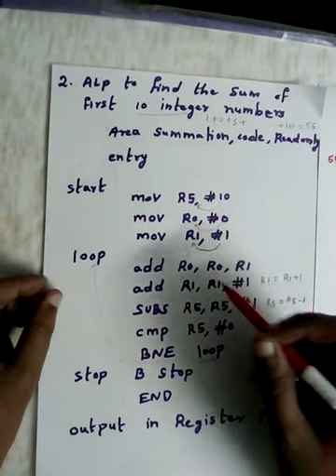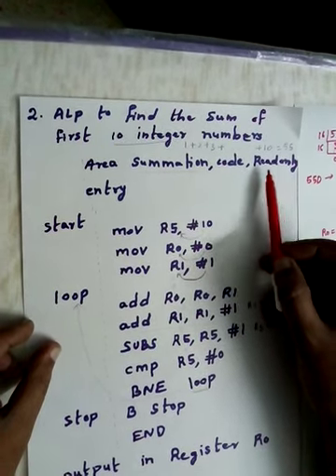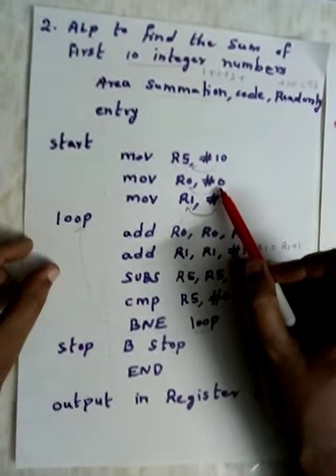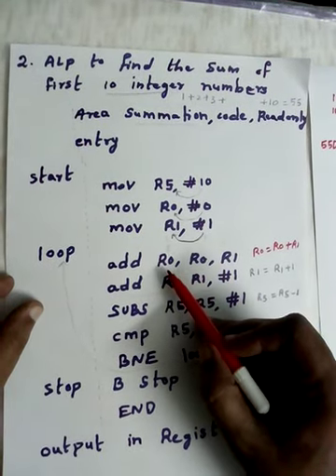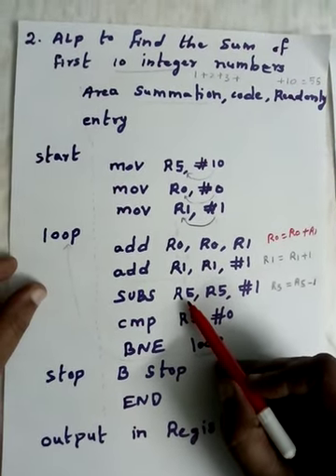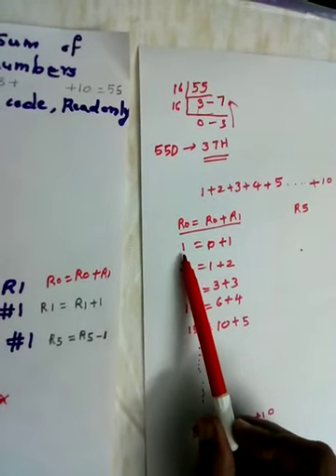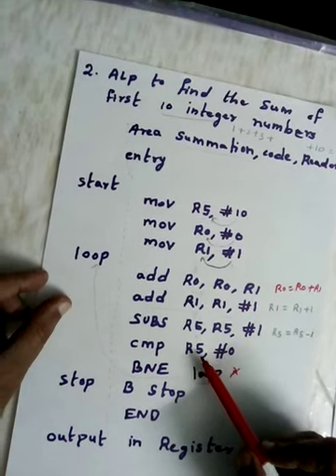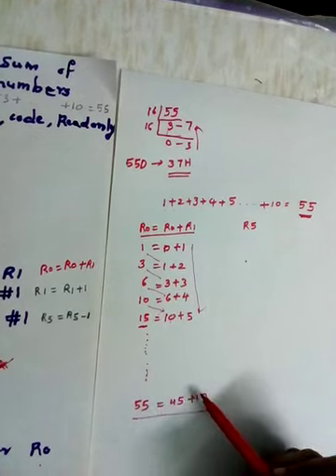Microcontroller and embedded systems lab(18CSL48)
Part-A
Program-2